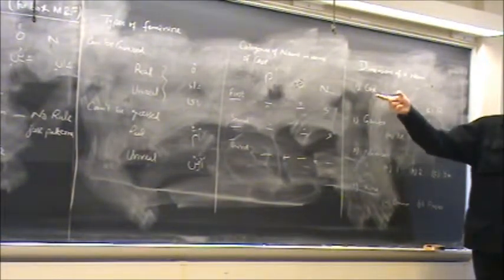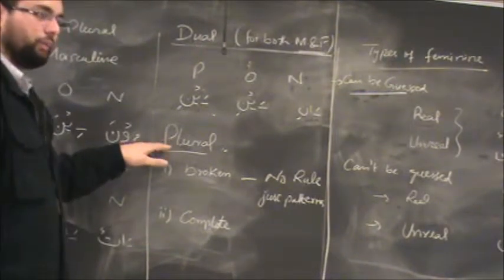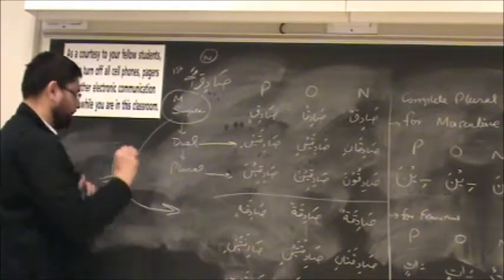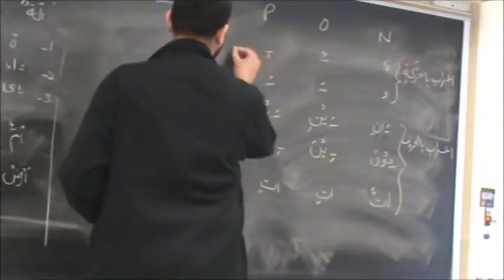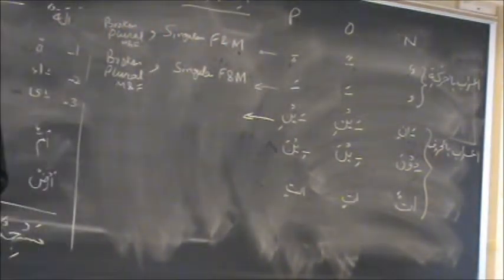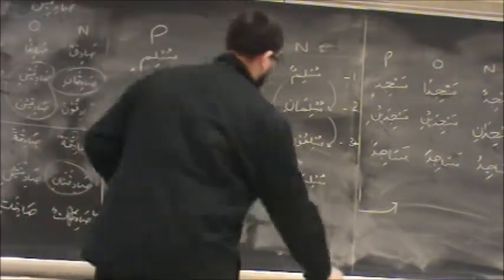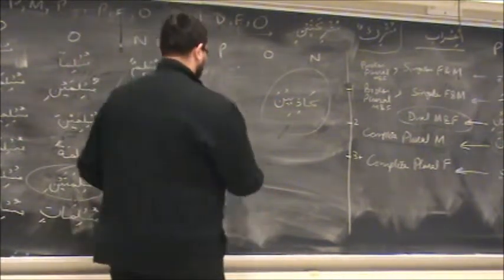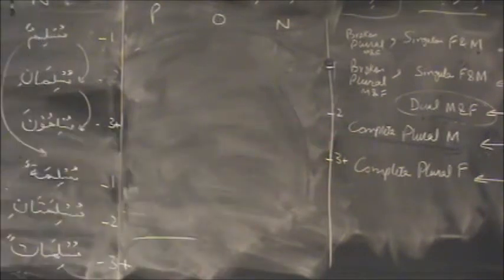Quranic Arabic [Purdue] : 4 & 5